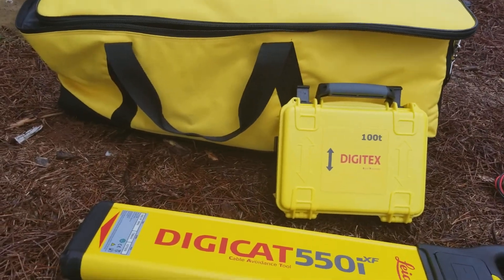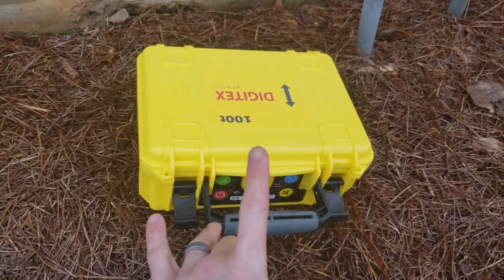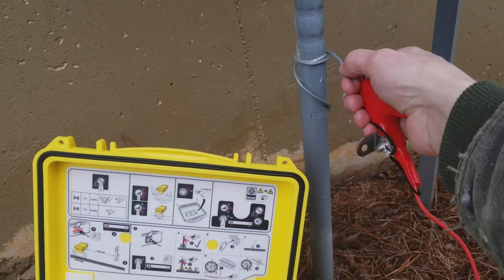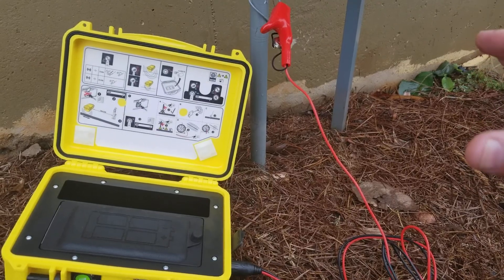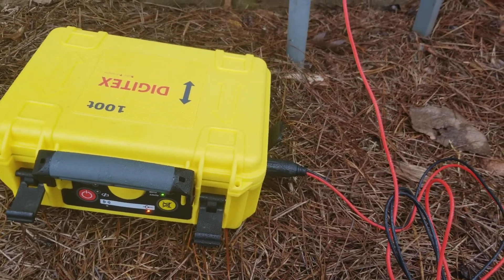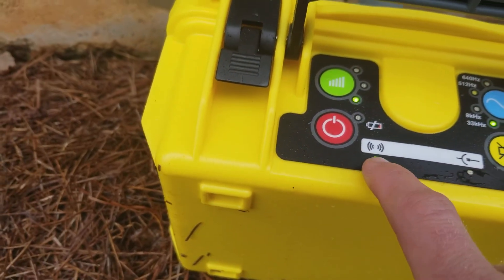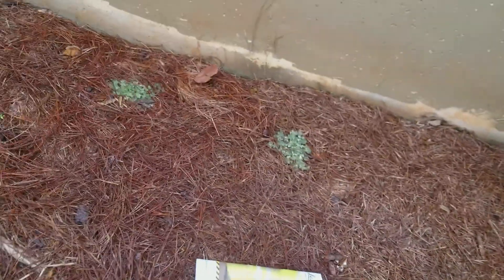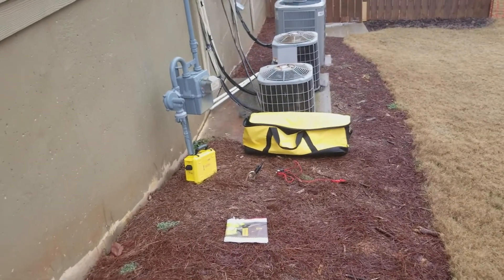Locator and line tracing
Digicat